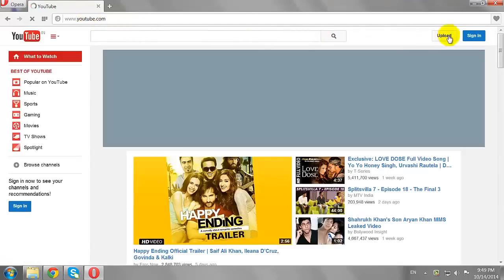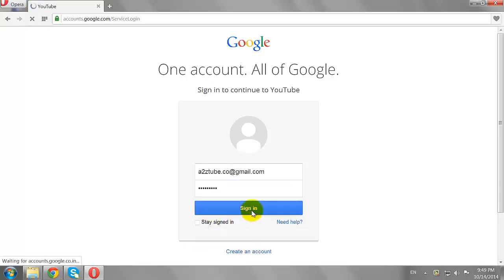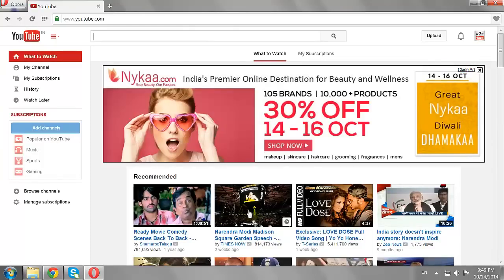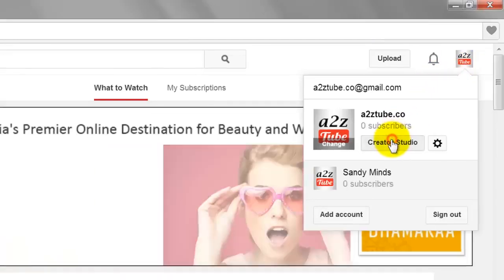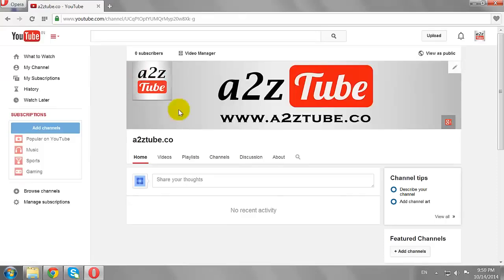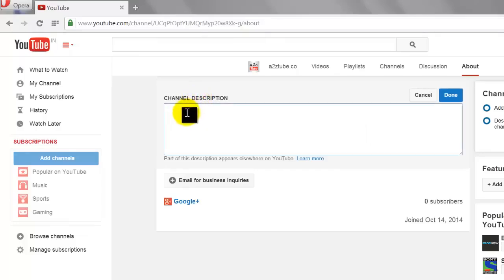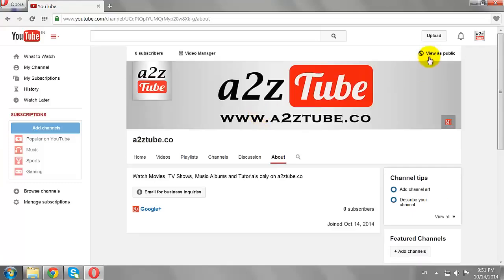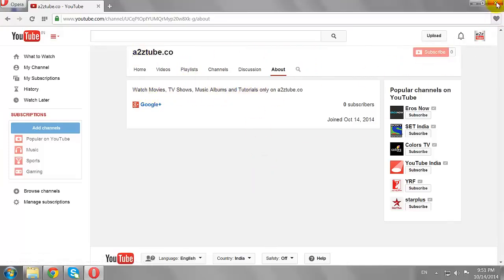How to Add Channel Description on YouTube